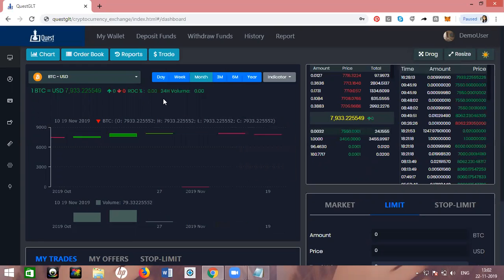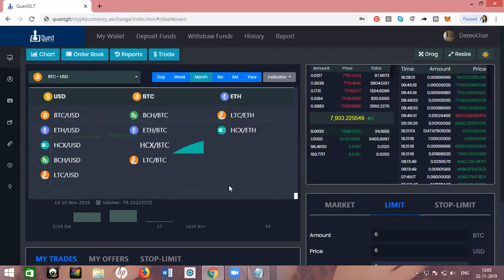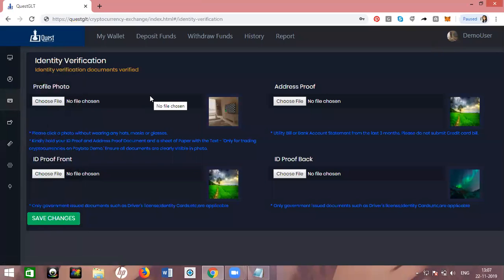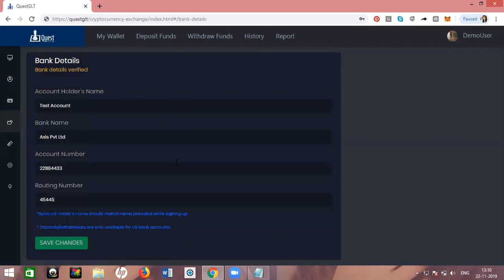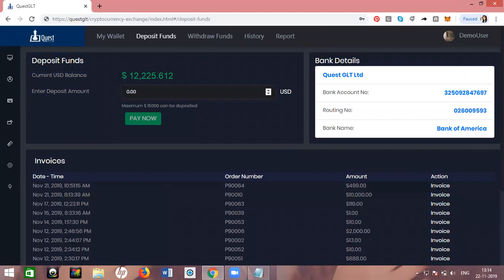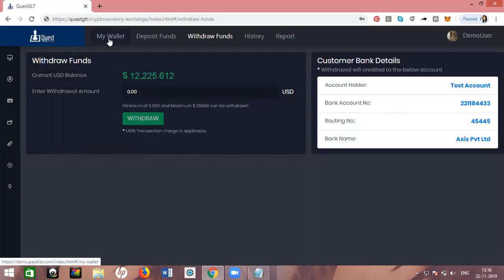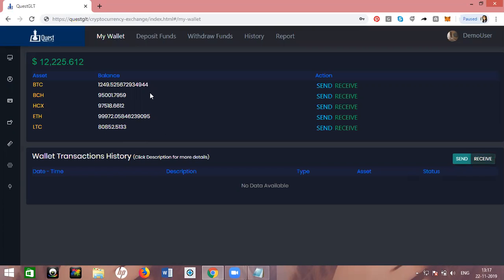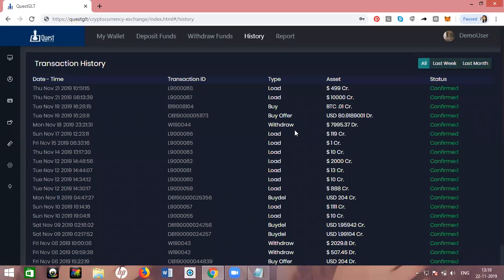CryptoCurrency Exchange Software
CryptoCurrency Exchange Software from Quest Global Technologies